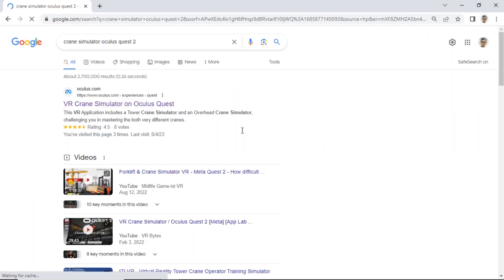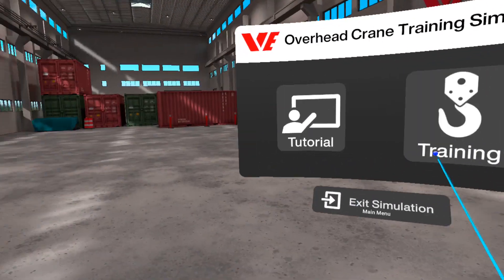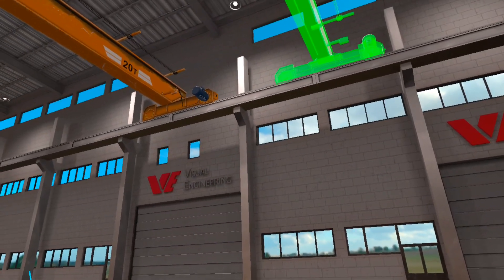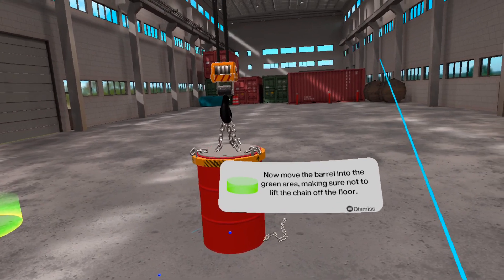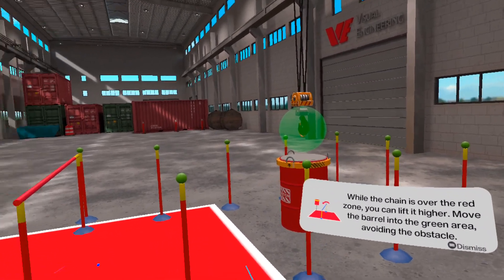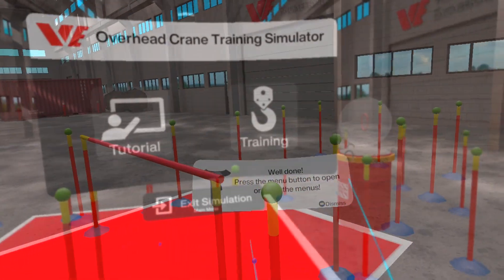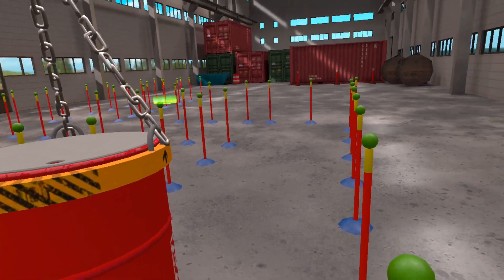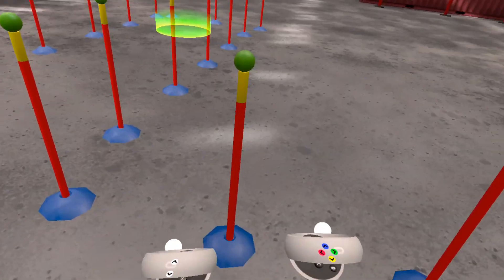VR Over Head Crane Simulator Training Oculus Quest 2